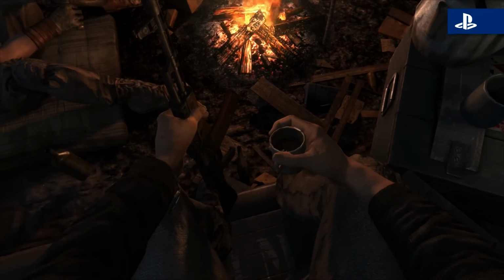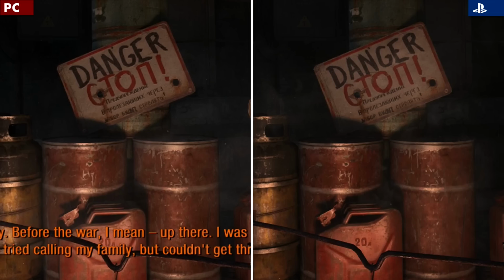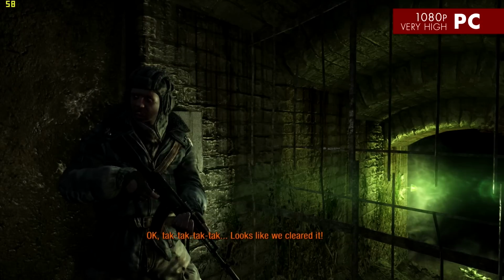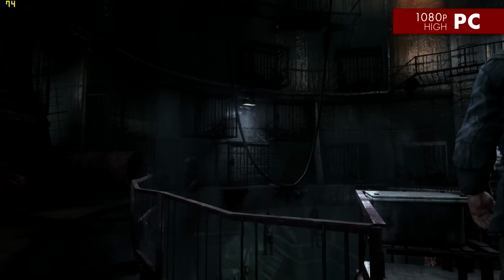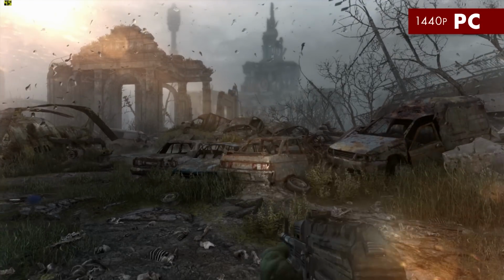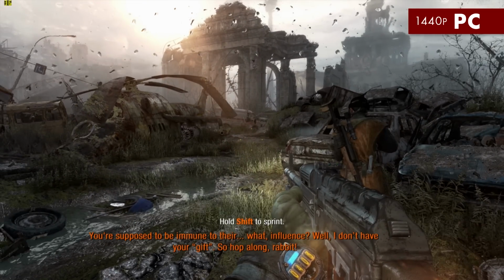PC vs PS4 - Can a $350 PC Play Metro Last Light Redux?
The Potato Masher:

i5 750 overclocked to 3.7 ghz
Asus H55 LGA 1150 motherboard
4GB DDR3 memory
GTX 760
320GB Samsung Spinpoint HDD